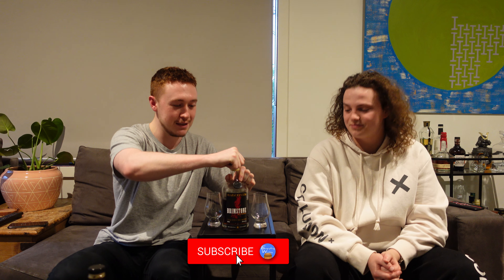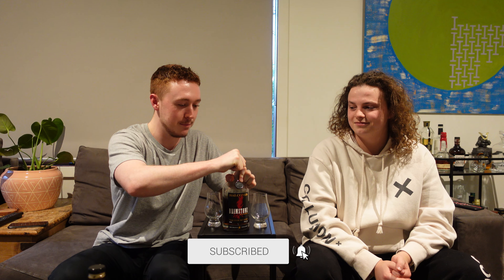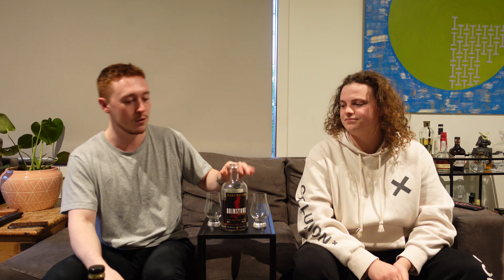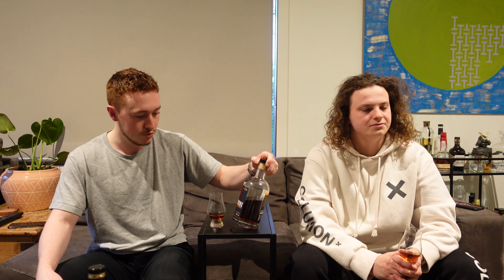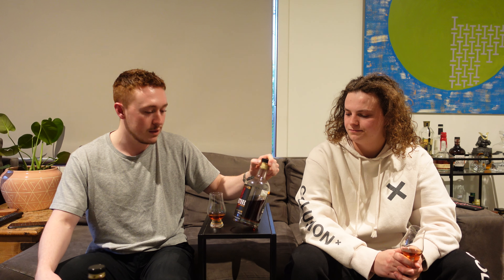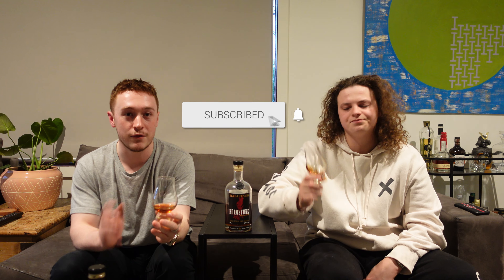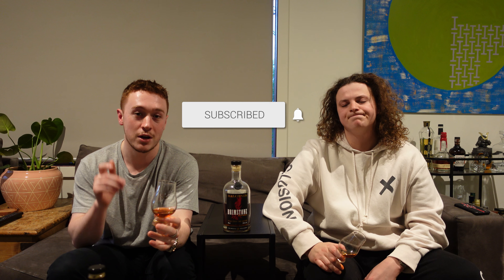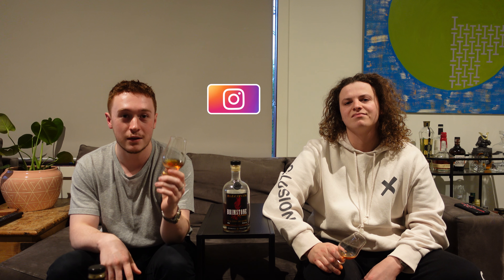Balcones Brimstone Texas Whiskey Review THE TEXAN LAPHROAIG: Everything Whiskey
Balcones Brimestone is a one-of-a-kind whisky is smoked with sunbaked Texas scrub oak using Balcones very own secret process. Whether you like smoky whiskies, or just have a love for big and new new flavours, Brimstone is sure to be a memorable pour. We like to refer to this dram as the Texas Laphroaig!